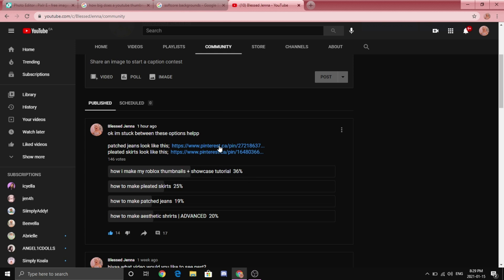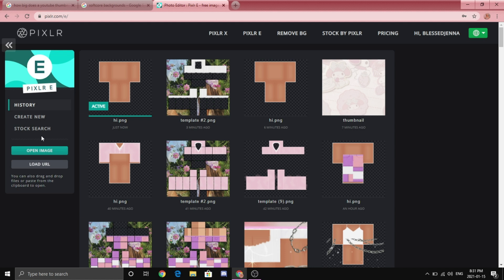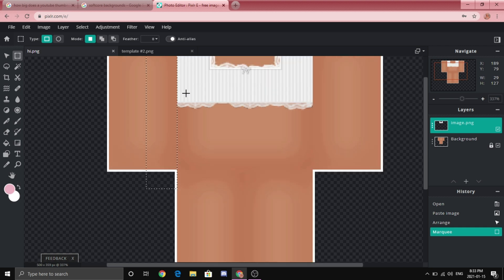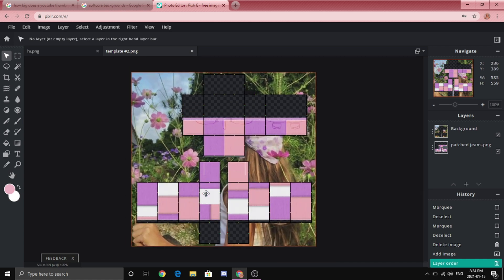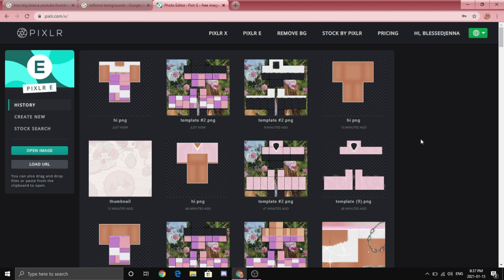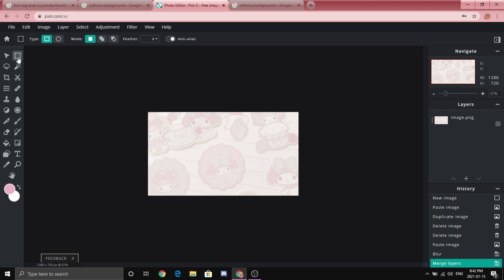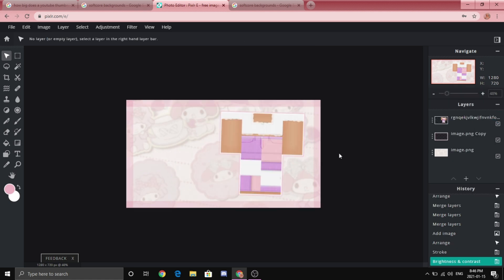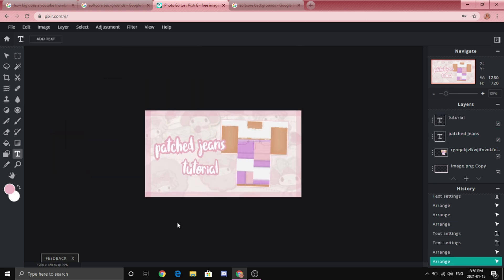how i make my roblox thumbnails + showcase tutorial **pixlr.com** | easy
˚⁀➷HOW TO MAKE ROBLOX DESIGNING THUMBNAILS
(aesthetic designer roblox thumbnail)

music♫
all music made by LuKremBo